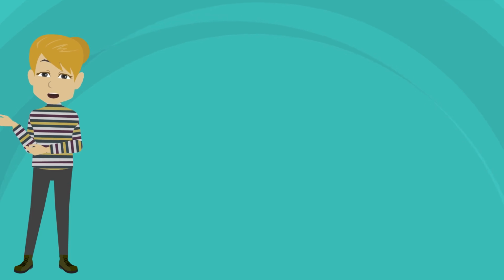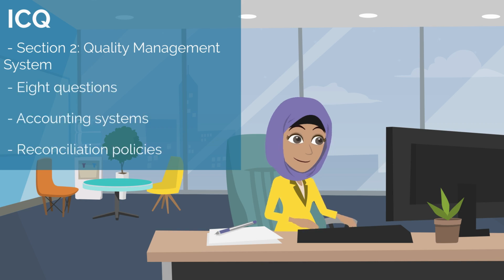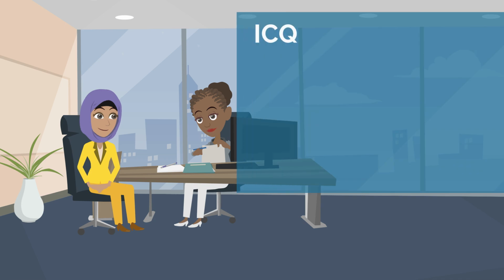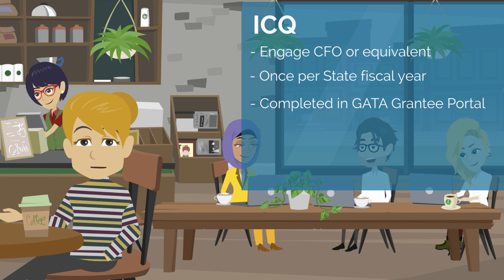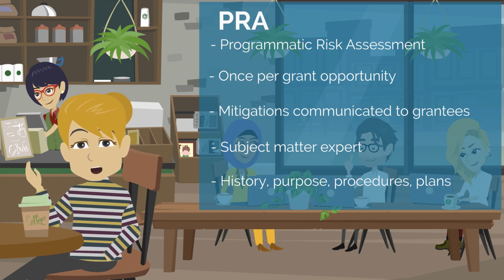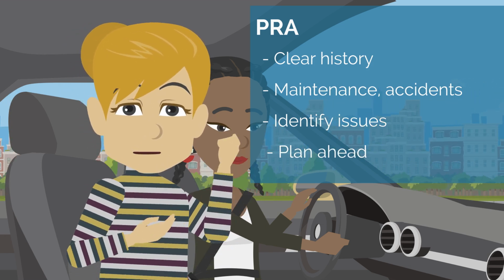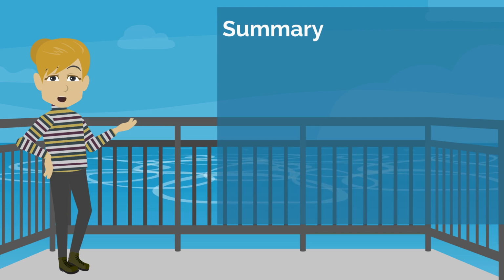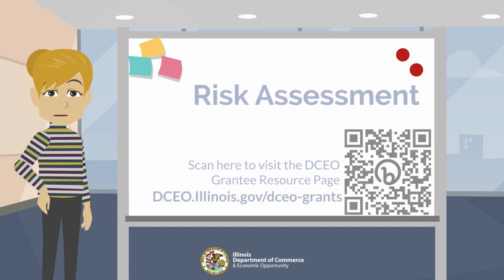13. Illinois DCEO Grantee Training: Risk Assessment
In this presentation, we discuss the Fiscal and Administrative Risk Questionnaire and the Programmatic Risk Assessment, also known as the ICQ and PRA. These assessments are required for grantees and measure the internal controls of an organization and evaluate its capacity to manage grant funds.

REVISED 3.5.24